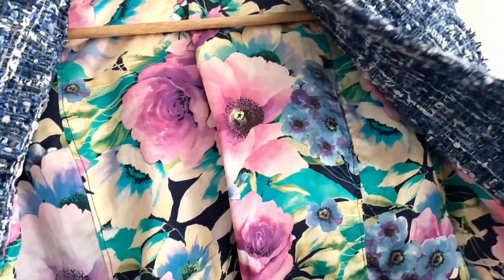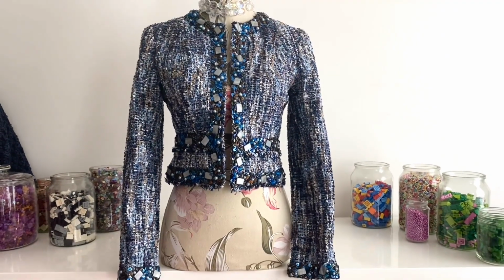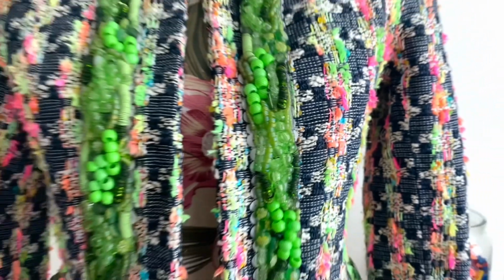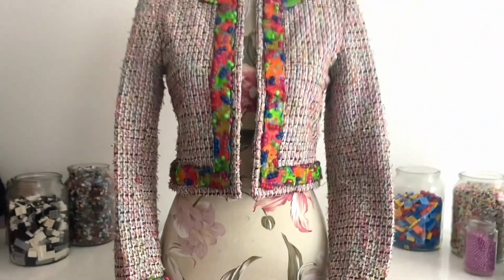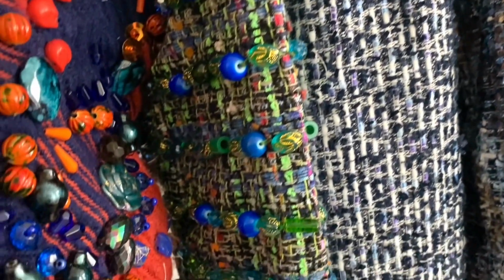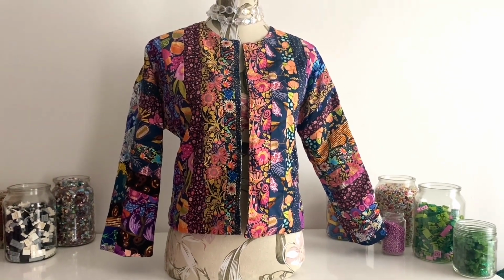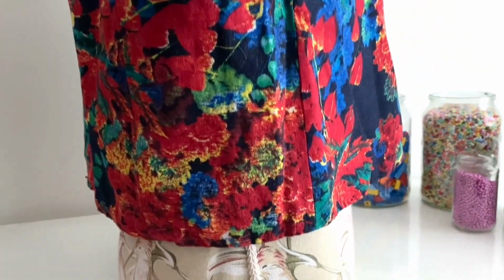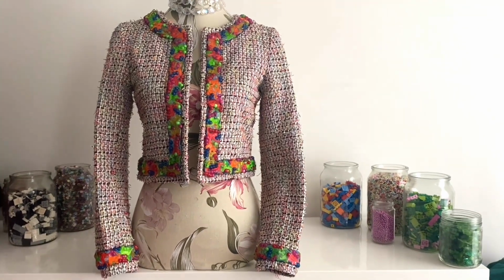My Handmade Navy Tweed Jackets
This is the last of the collections videos of my tweed jackets. Goodness. I really didn't think I had this many but if you make jackets for yourself for 15 years, I guess they're going to add up! Now that I've catalogued all the jackets in my collection I can finally film the collections videos for everything I made in September, October, November and December 2024.
🎨 If you're making your first jacket and want to know the order to do your alterations, this video might be helpful
Happy sewing!